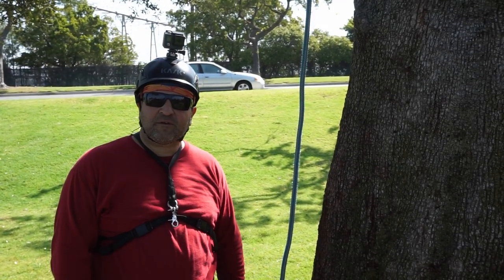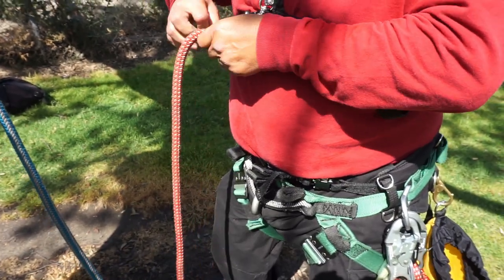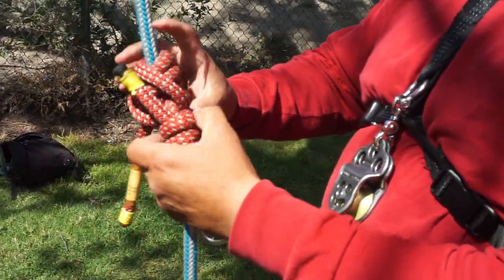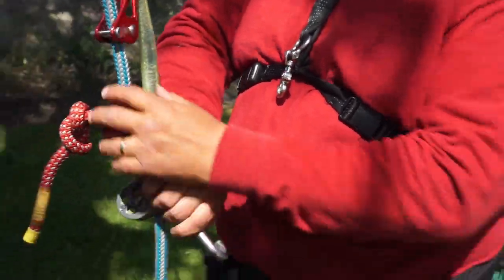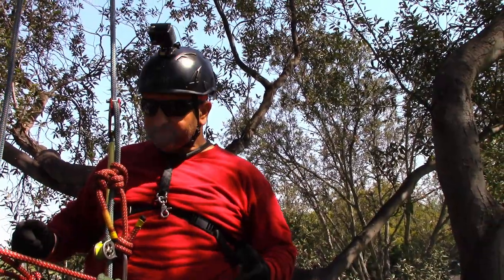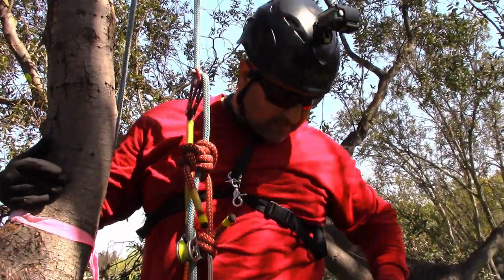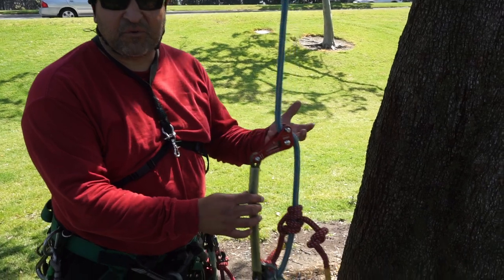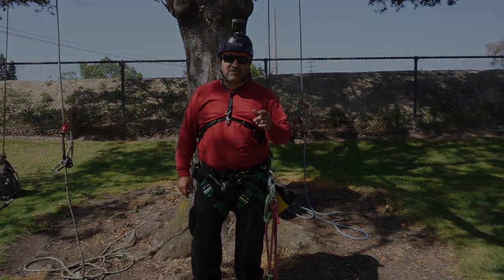Blake's Hitch With Rope Wrench, Interesting Tree Climbing Set Up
Today we use the Blake's Hitch with a Rope Wrench.

This Video Includes:
DDRT
MRS tree climbing
how to use MRS for Tree climbing
how to use DDRT tree climbing
tree climbing
Foot Ascenders
SRS Foot Ascenders
Blakes Hitch
Blakes Hitch Rope Wrench